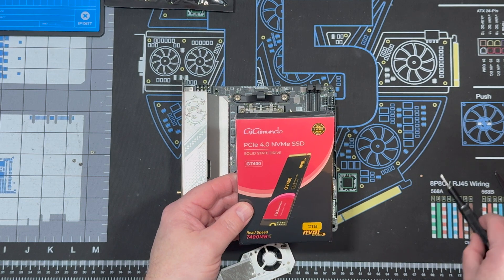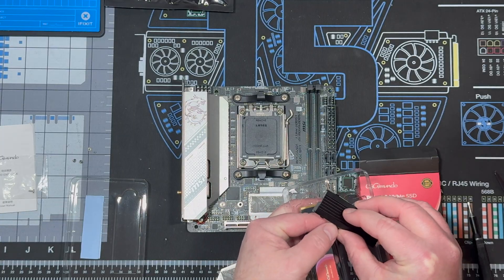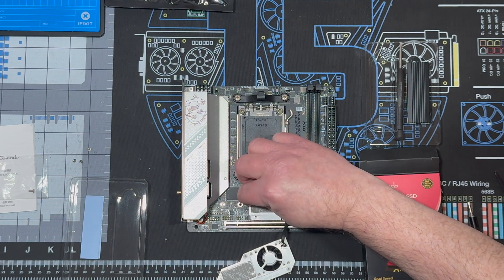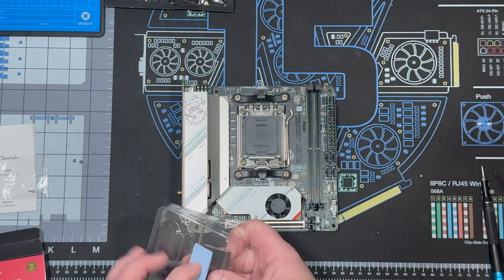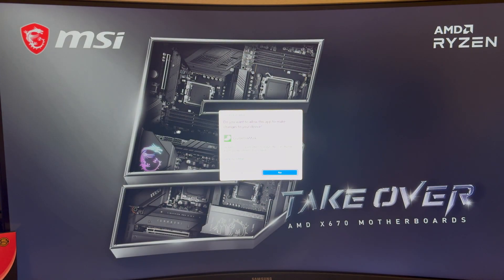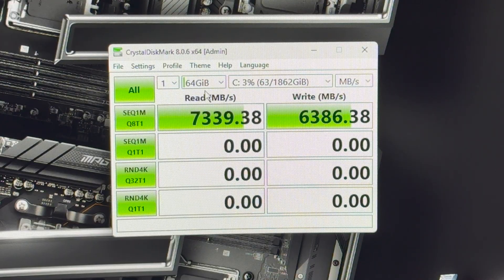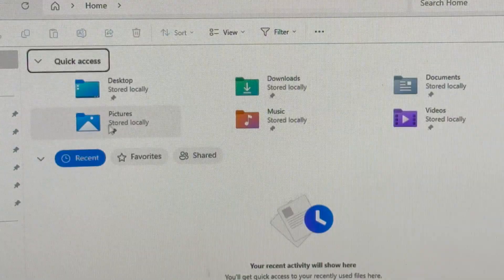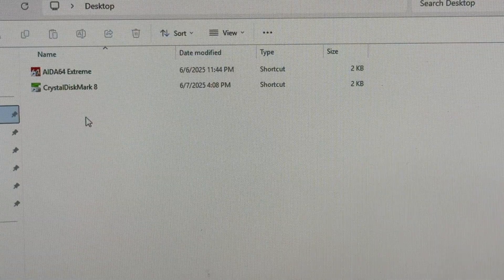GiGimundo NVME SSD Unboxing, Installation, and Speed Test! A fast drive for work and play!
In this video I am featuring a fast and capable NVME SSD Drive.  The GiGimundo G7400!  This is the 2TB variant.   I will unbox the drive, install it, and do a quick speed test.

I would like to thank GiGimundo for providing the 2TB SSD! Click on the link below for an exclusive discount!

GiGimundo Exclusive Discount Link:

Product link: